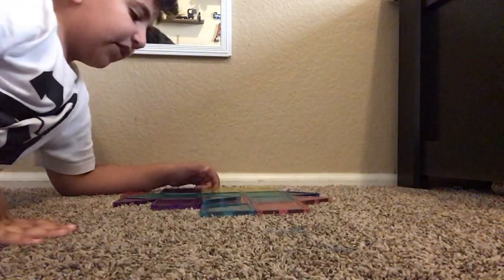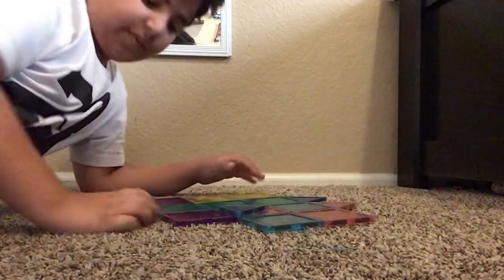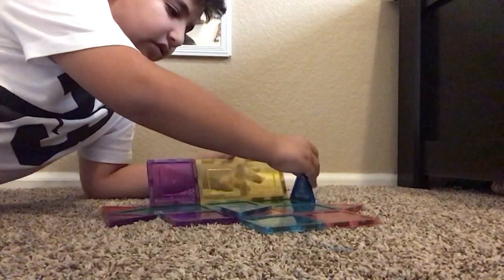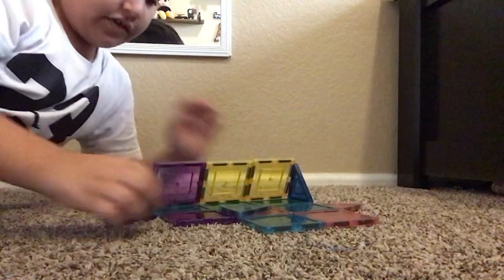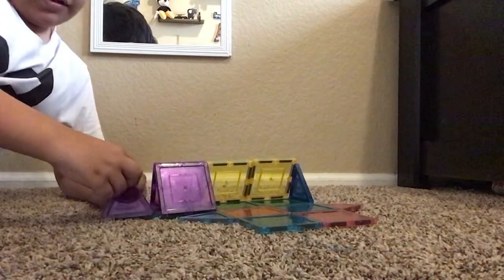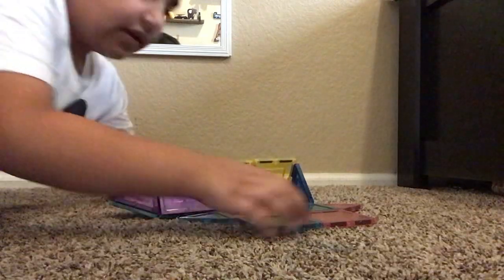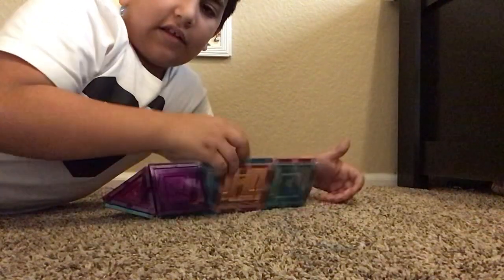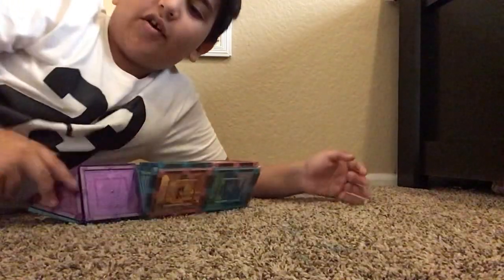How to do a 🛩 Private jet